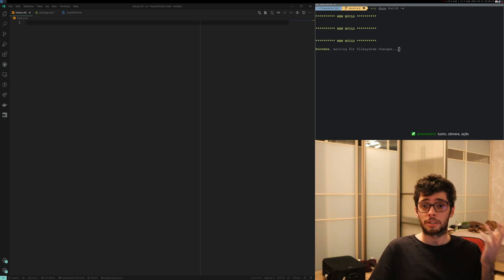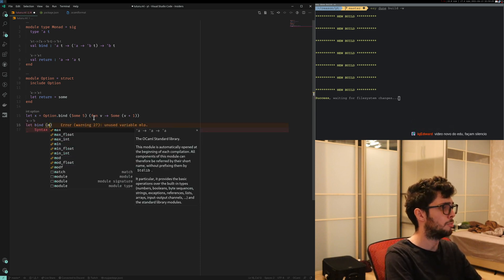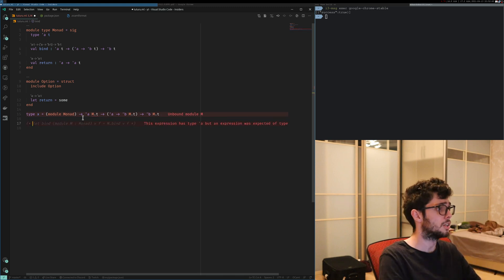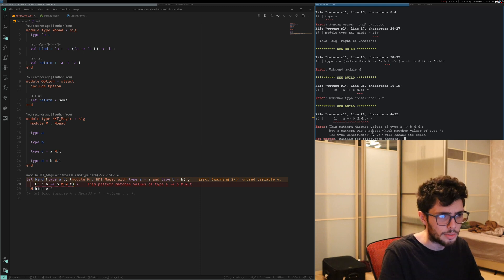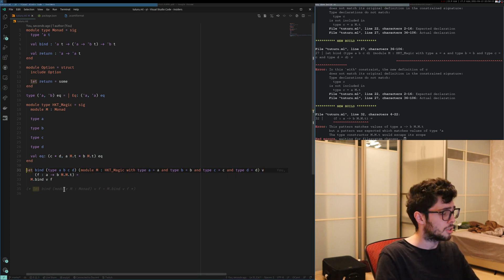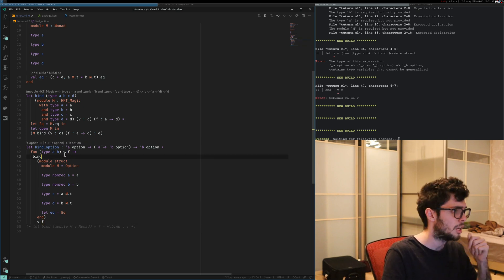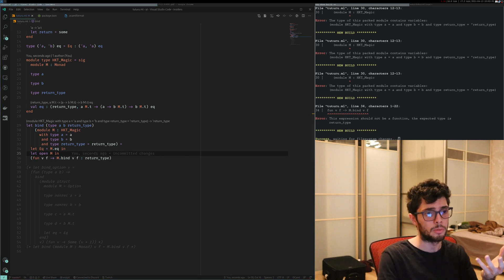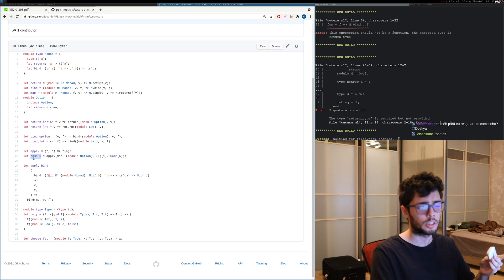How to do Higher Kinded Types in OCaml? (as a millionaire in Venezuela)